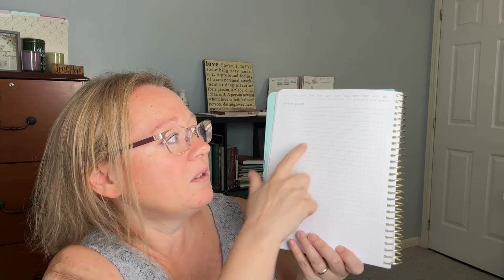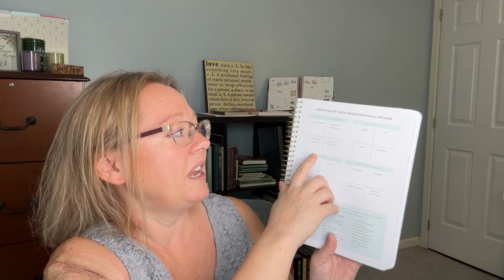HOW TO USE A MASTER TO-DO LIST TO GET YOUR LIFE ON TRACK & REDUCE DECISION FATIGUE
Today is an introduction on master to-do lists and using brain dumps to reduce mental load.  This is a workshop we will be going through in my membership community.  Please join us!  Links mentioned are listed ⬇️ ⬇️ ⬇️

*Leuchtturm A5 Notebook
*Getting Things Done
*Getting Things Done for Teens
*7 Habits of Highly Effective People
*7 Habits of Highly Effective Teens

Do you have a question or topic you would like me to chat about in a future video?

Favorite Homeschool Tools:
*2 Months Free of Kindle Unlimited